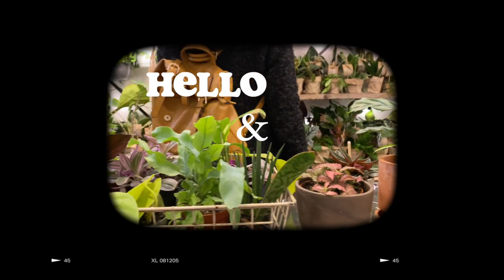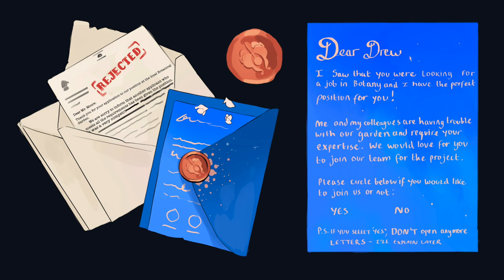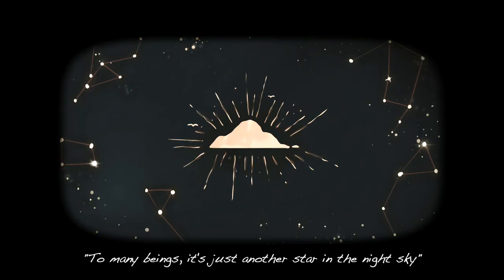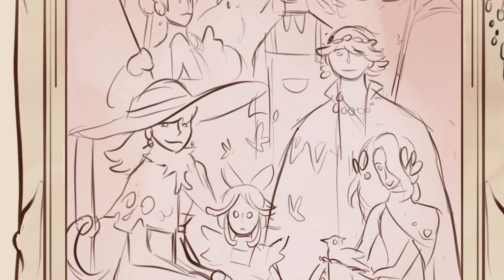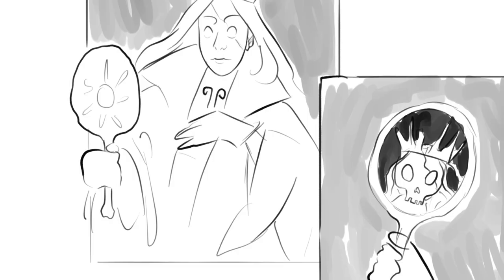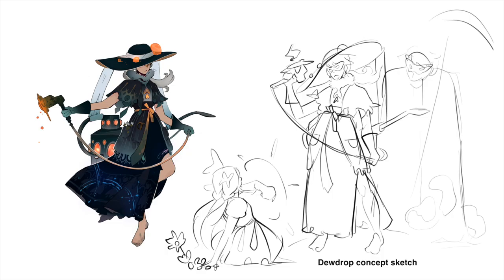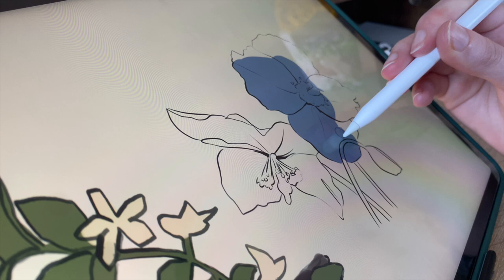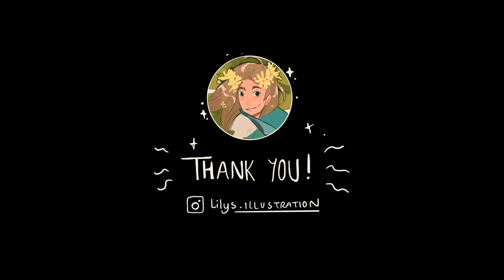Half Light Garden | My Concept Art Project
Here’s the first official video for my Half Light Garden series!🙌  This is just a fun project to build up my concept art portfolio more and I’m excited to develop it further and share what helped inspire this world🌱✨

Software: Procreate
Camera: Iphone 11 Pro
Microphone: Yeti Microphone